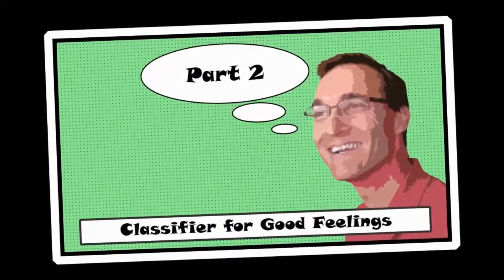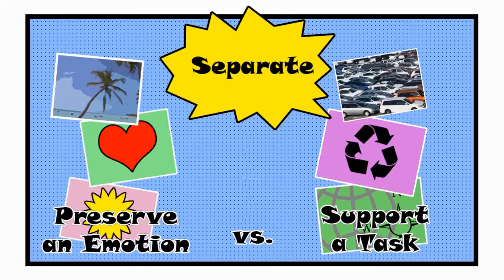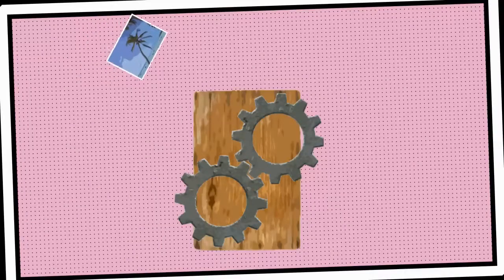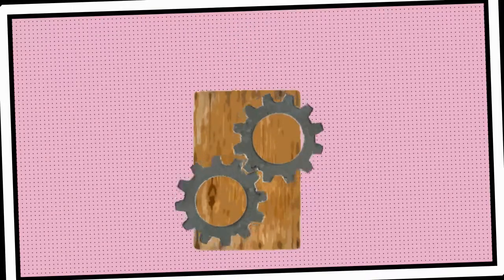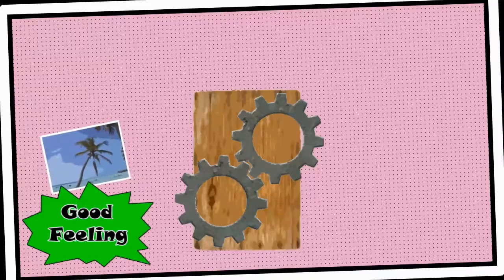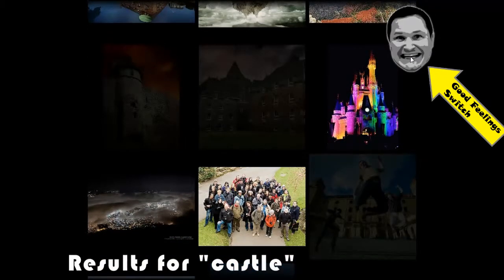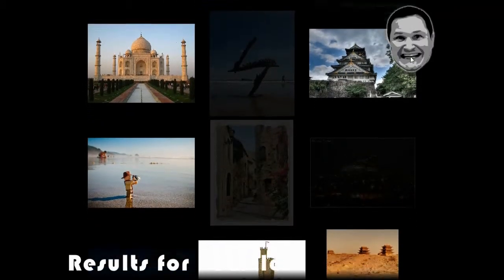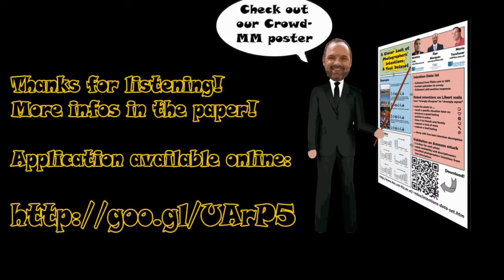ACM Multimedia 2012 Grand Challenge: Classification of Photos based on Good Feelings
This is a presentation I gave at ACM MM 2012 in Nara Japan. It shows our prototype application to classify images based on the intentions of the photographers in 3 minutes. The audio stream has been pre-recorded :)

The original paper, the demo application and the test datas set used for training the classifier is available